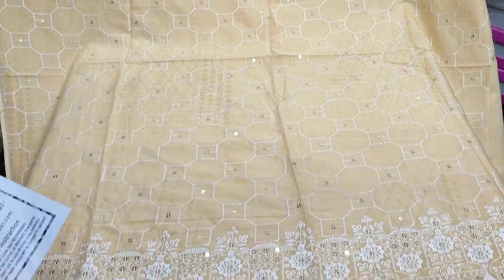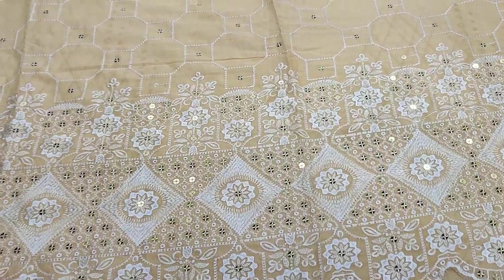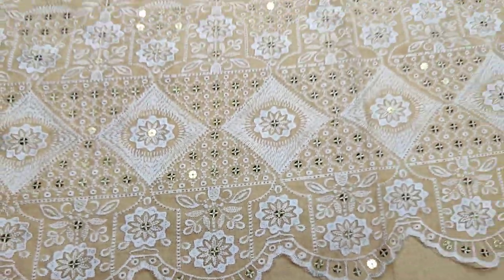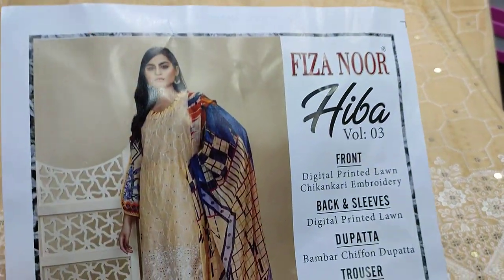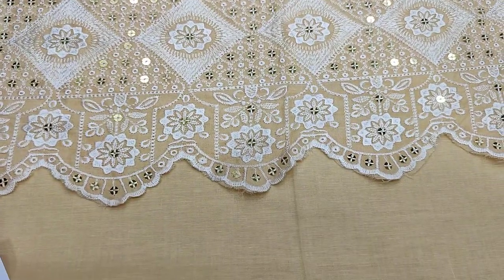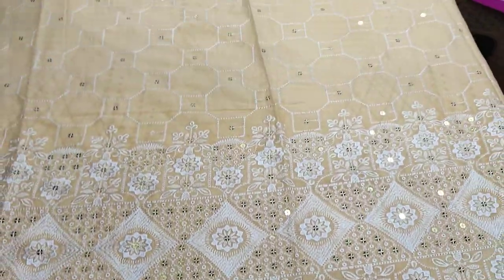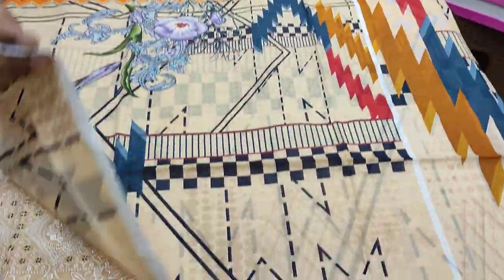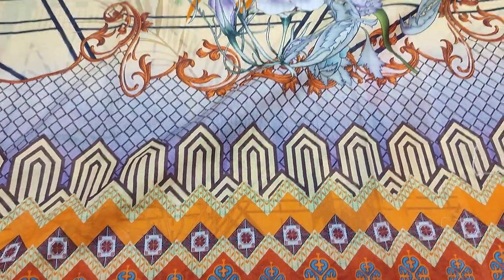New Chikankari Summer Collection Pakistani Clothing Unstitch RP 3500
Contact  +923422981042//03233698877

Mbroidred
Ladies Fashion
Ladies party wear
Ladies frock
Ladies coat style frock
Indian clothing
Cooking ideas actress